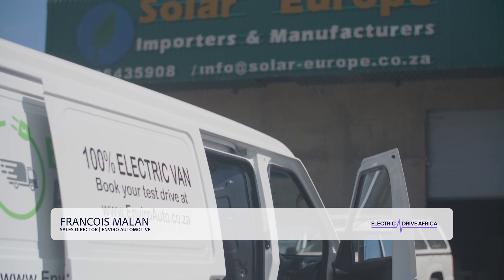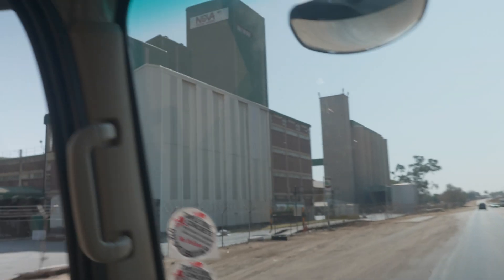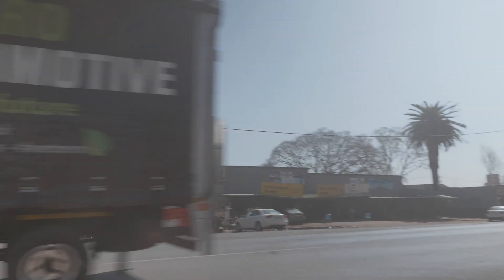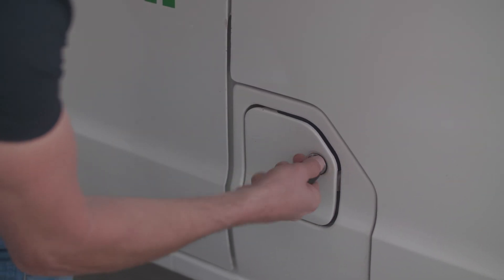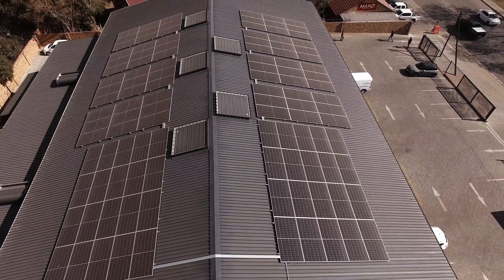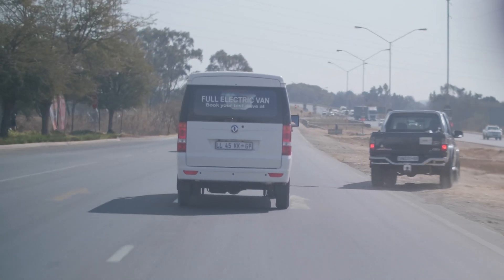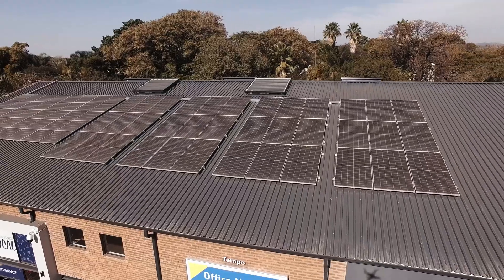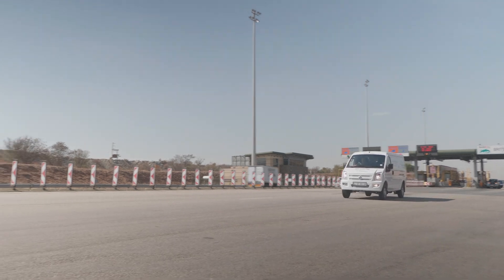100% Solar Powered Commercial Electric Vehicles In South Africa - Enviro Automotive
There has been a heated debate in countries that experience daily loadshedding.
Many people ask how can Electric Vehicles work in countries like SA 🇿🇦 , Zim 🇿🇼, and Zambia 🇿🇲.
Well, here is a real world case study from South Africa 🇿🇦.

Enviro Automotive & Clients using 100% onsite generated solar PV to power commercial electric vehicles.
The Beauty of Solar PV and EVs ⚡️

It's much cheaper too to drive on Sunshine ☀️